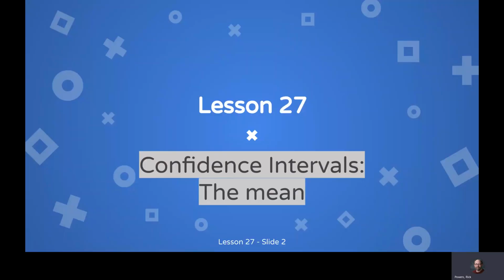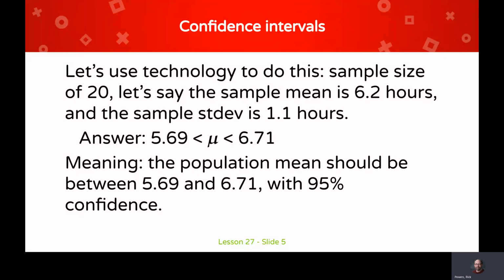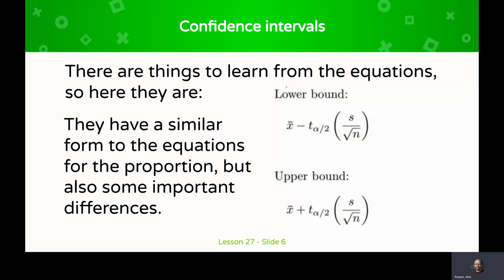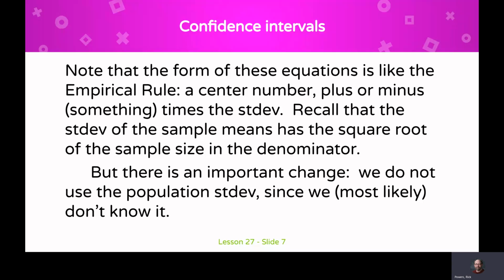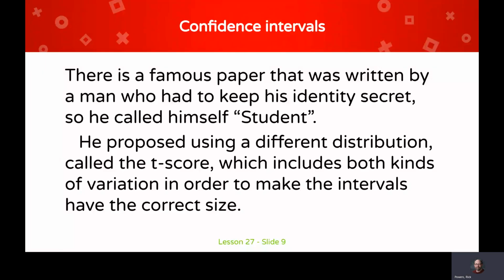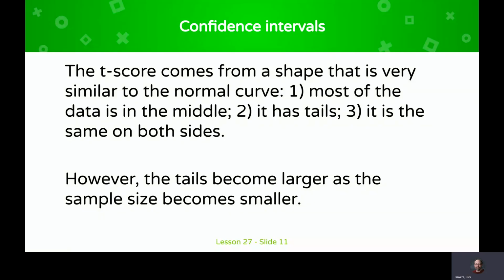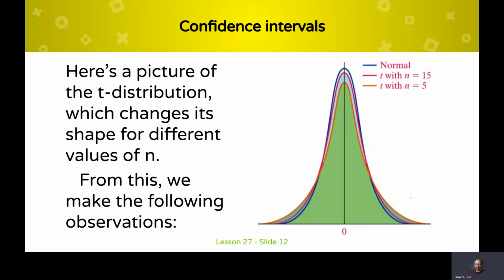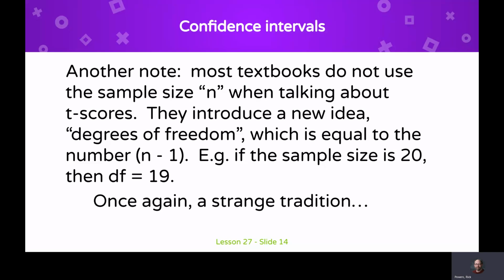Basic Statistics, Lesson 27: Confidence interval for the mean